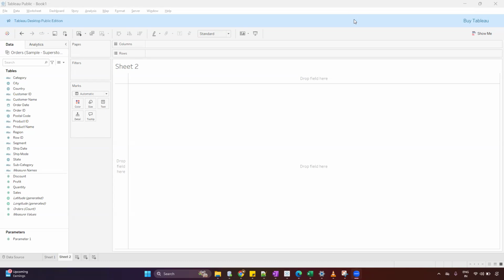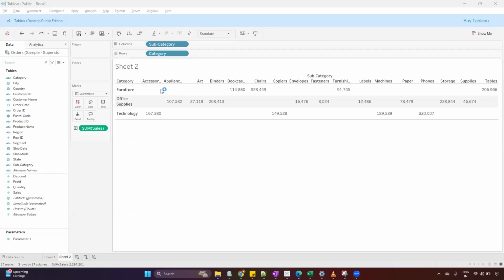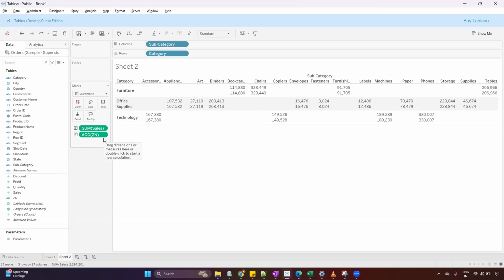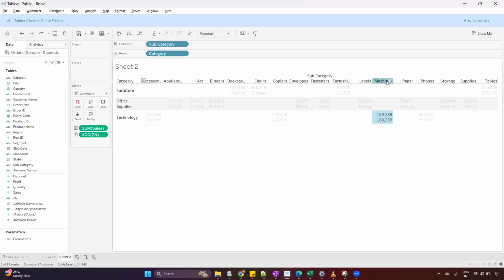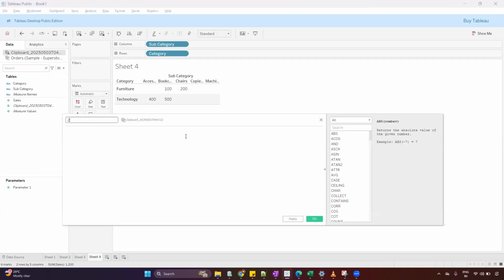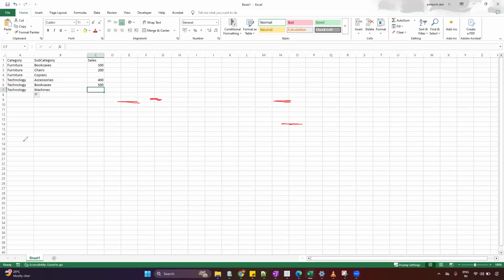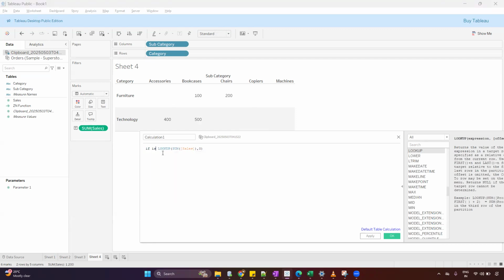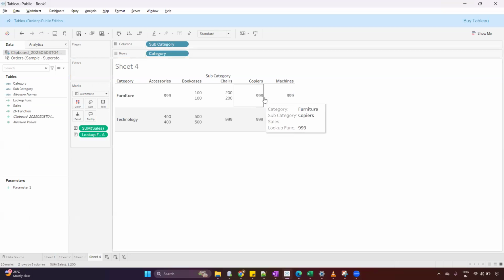Tableau Tutorial | Scenario Based Question | PJ Analytics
Hey Everyone,

In this video i have talked about  how to show some default values when there is Null or Blank